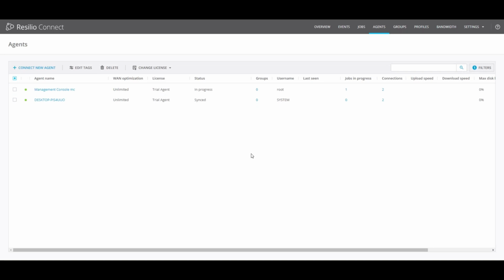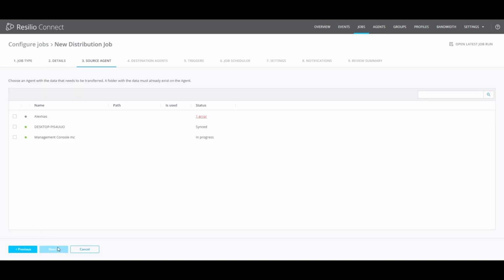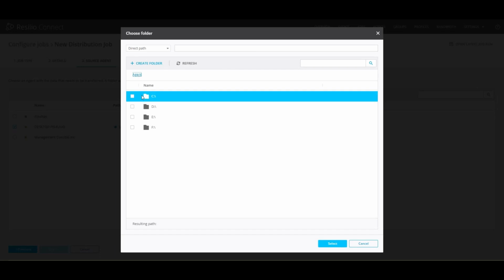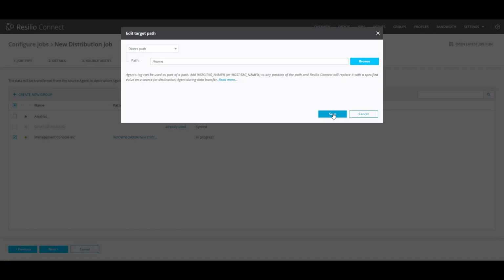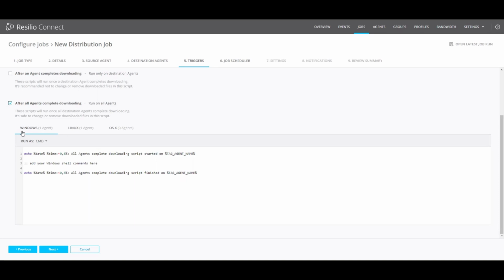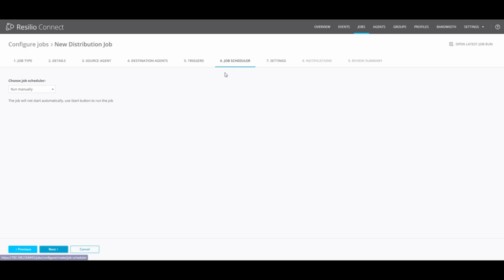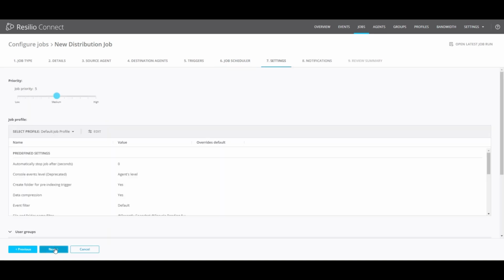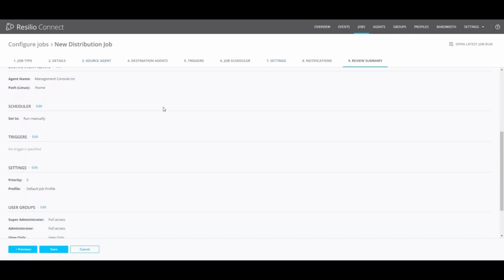Resilio Connect: Job Types Demo - Data Distribution Job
A Distribution job is more of a one-to-many configuration, allowing your team to deploy applications, patches, and any other data to unlimited machines.